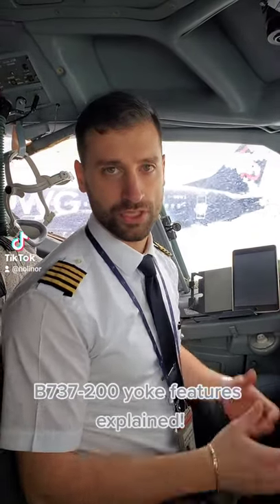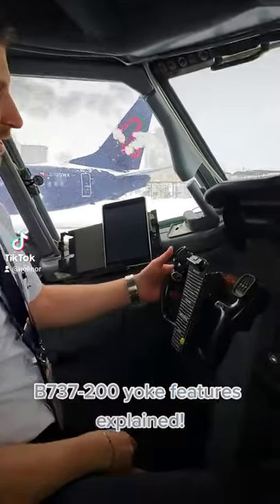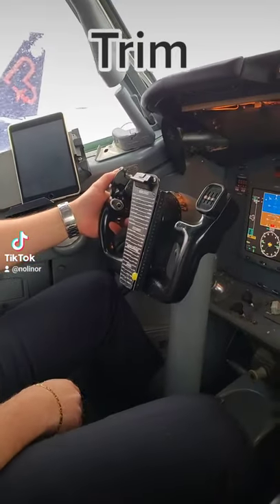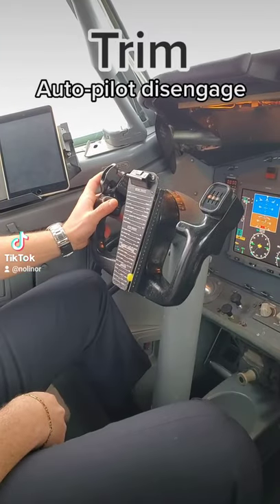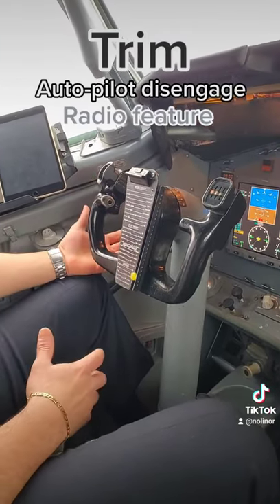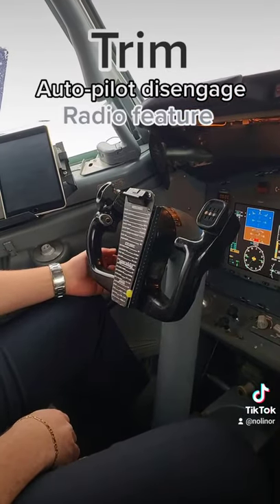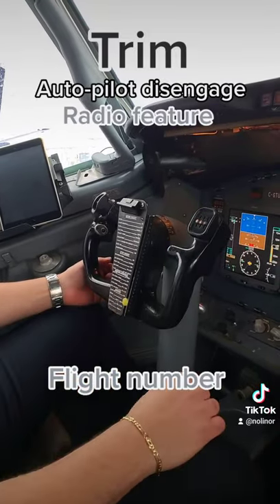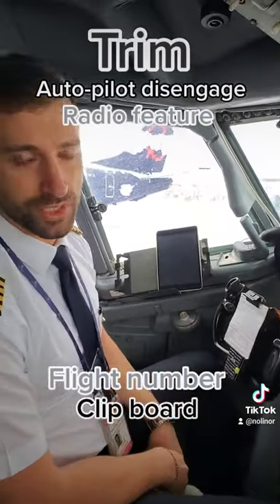B737-200 Yoke Explained by Pilot!